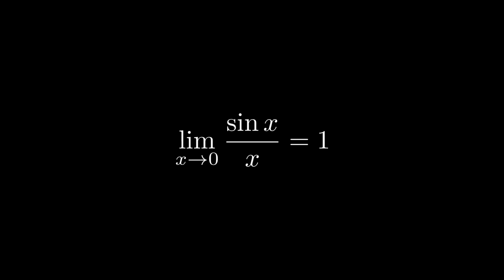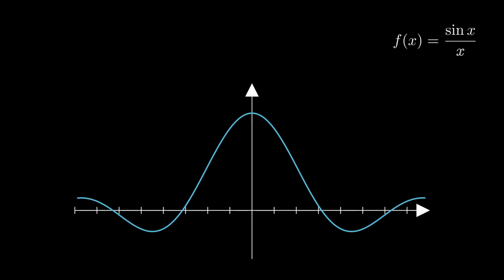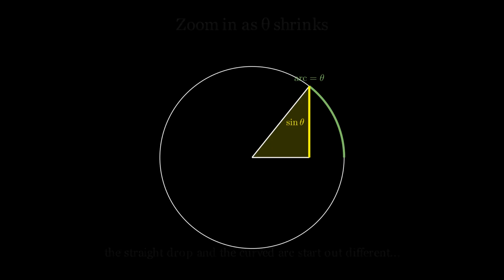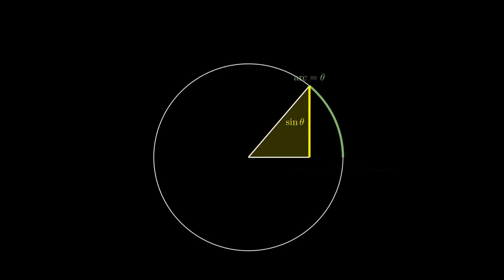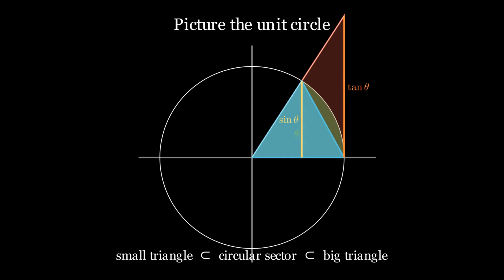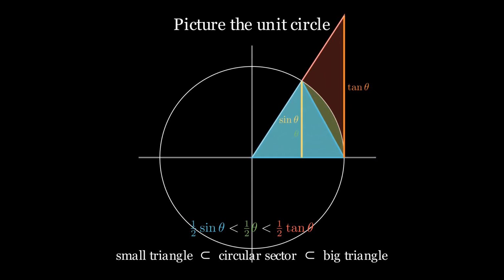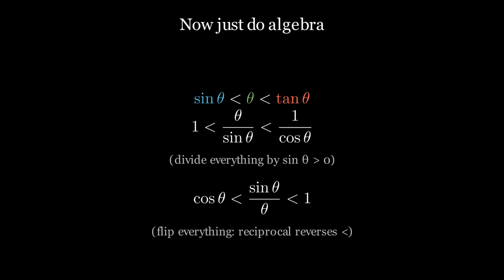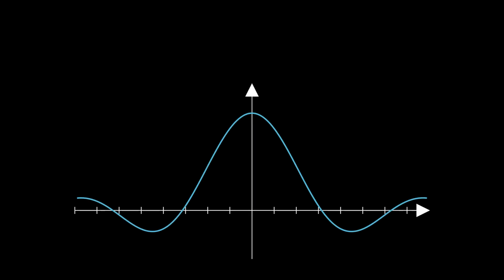Why Does sin(x)/x = 1? The Beautiful Geometry Behind This Limit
Why does

limit (sin(x)/x) = 0 when x reach 0.

This famous limit is one of the foundations of calculus. In this video, we explore the geometric intuition behind it using the unit circle and see why the ratio between the sine of an angle and the angle itself approaches 1 when the angle becomes very small.

Instead of memorising the result, we build an understanding through:

• The geometry of the unit circle
• Comparing arc length, sine, and tangent values
• The squeeze theorem intuition
• A visual explanation of why small angles behave almost linearly

This concept appears throughout calculus, derivatives, physics, engineering, and mathematical modelling.